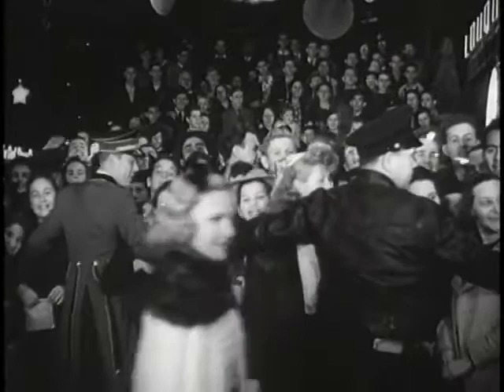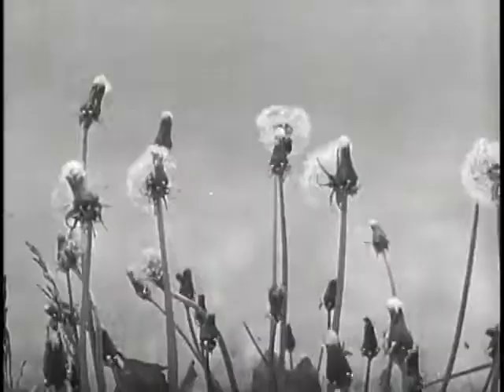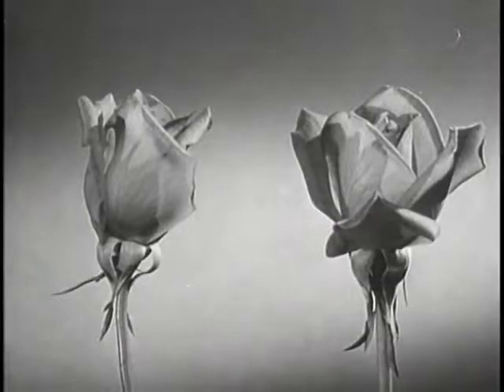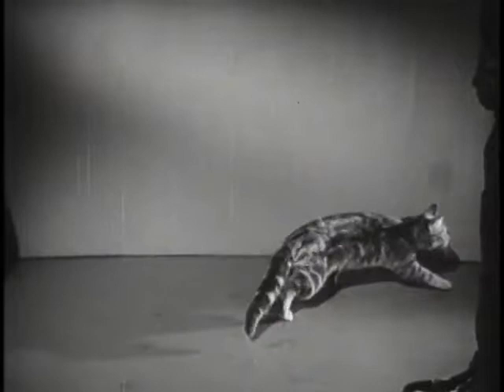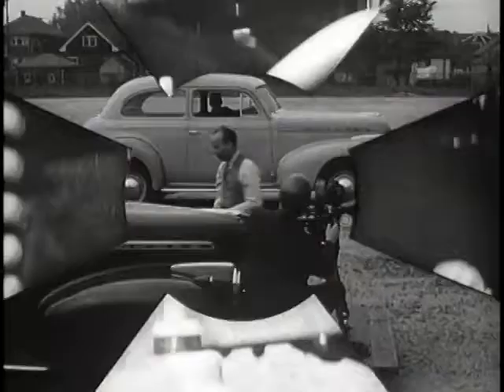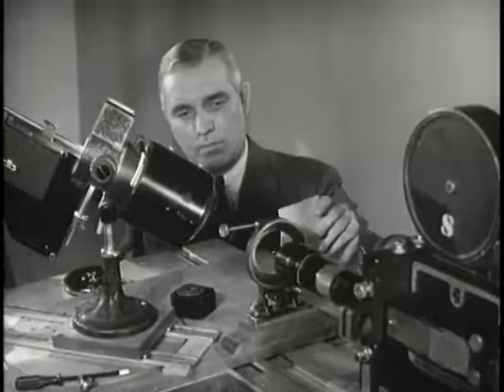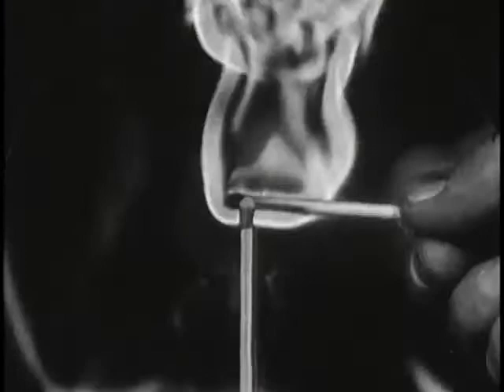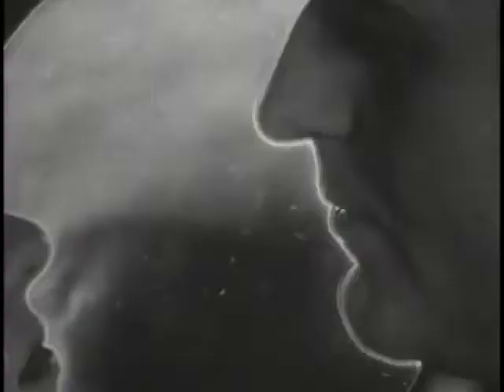Behind the Lens Handy Jam Organization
Topics Perception: Vision, Motion pictures: Production, Motion pictures: Scientific
Scientific and special-purpose cinematography helps reveal what would otherwise be invisible.
Shotlist
No synopsis in Educational Film Guides.

Ken Smith sez: "A new era in motion pictures has been born!" proclaims the over-the-top Jam Handy narrator. "Now the camera is seeing things for science!"
Lots of photographic gimmicks are showcased in this film, including time-lapse photography of flowers blooming and high-speed photography of cats being dropped upside-down. We are told that the "camera of science" is "of tremendous importance in modern industrial research," and are shown "Schlieren photography," which "magnifies heat waves" and enables us to see the warmth of a handshake and the blatantly faked "smoke" of a kiss. Fast-paced, fun to watch, and with a bare minimum of pro-Chevrolet intrusion.